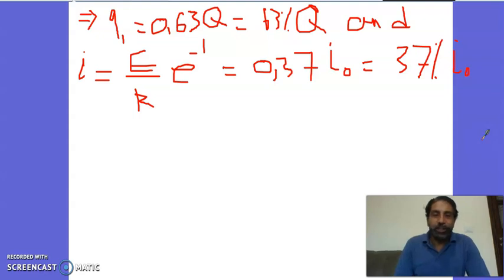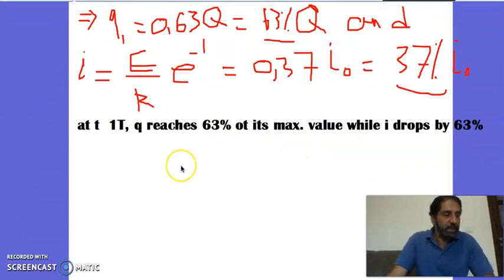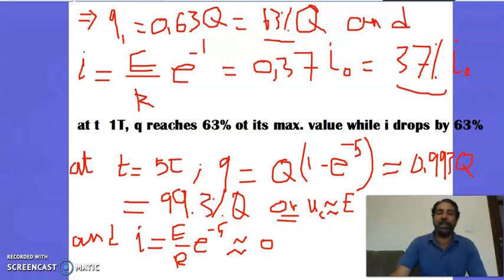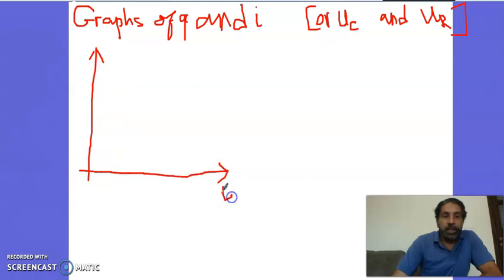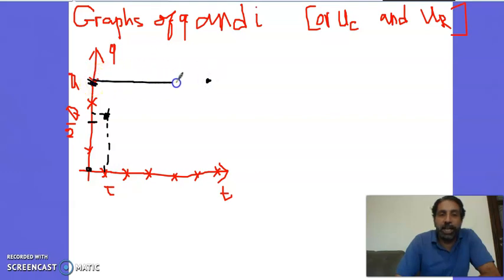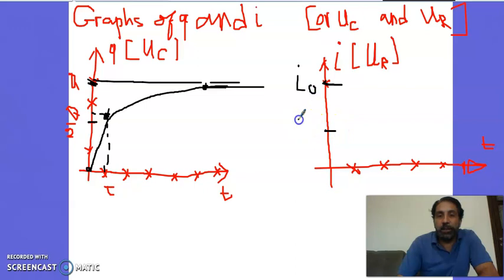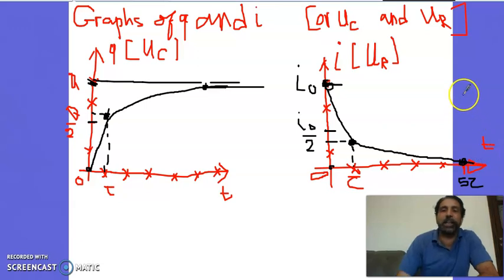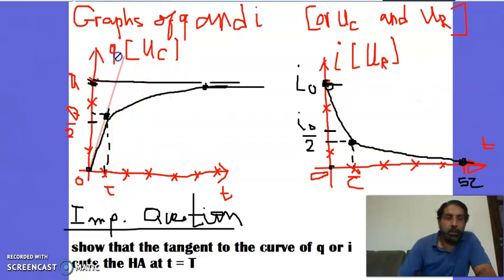GS LS,ch10 part1/Charging and Discharging a Capacitor/ v4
Charging a capacitor . continue.